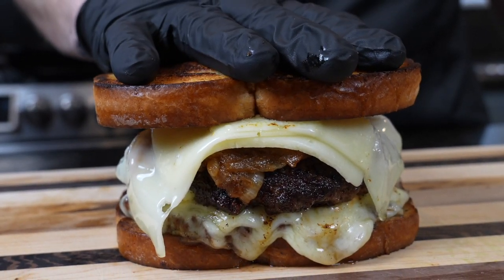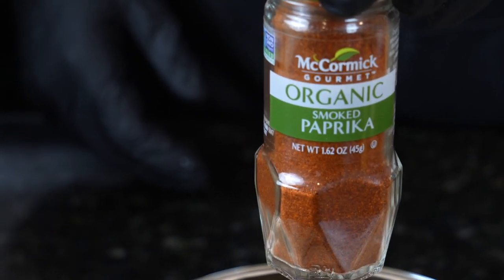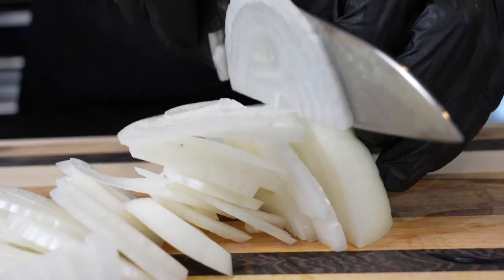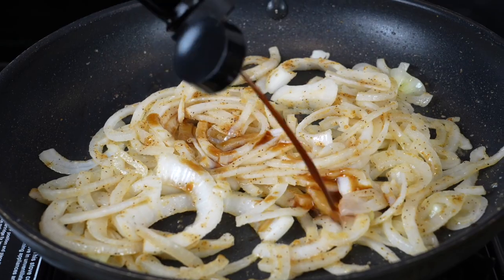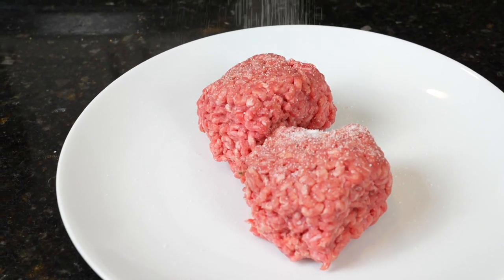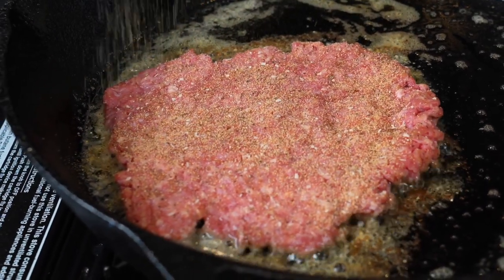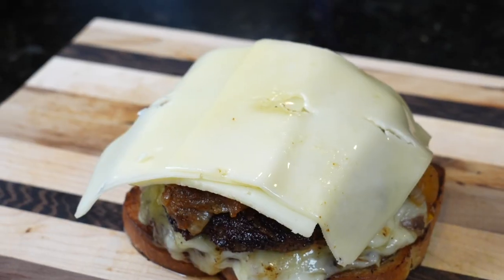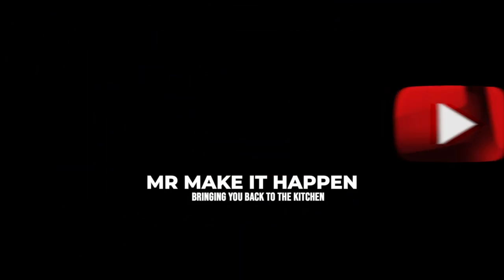How To Make The Perfect Patty Melt | Epic XL Patty Melt Recipe | Better At Home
The Patty Melt is criminally underrated! Today, we are going to give this underdog the respect it deserves! This double patty burger is loaded with caramelized onions, cheese, and a special sauce! Let's

Shopping List:
2 5-6 oz burger patties (80/20 ground beef)
Havarti & Swiss Cheese (Use whatever your favorite cheese is)
Sourdough Bread
2 medium onions (sliced and carmelized)
worcestershire sauce
salt, pepper, garlic, onion powder
2-3 tbsps butter

Burger Sauce:
1/2 cup mayo
1 tbsp dijon mustard
2 tbsps sweet relish or dill relish
1 tsp worcestershire sauce
1/4 cup ketchup
smoked paprika
3 tbsps diced chive